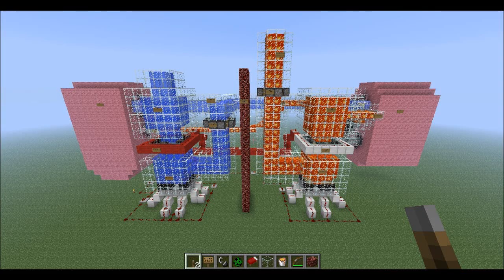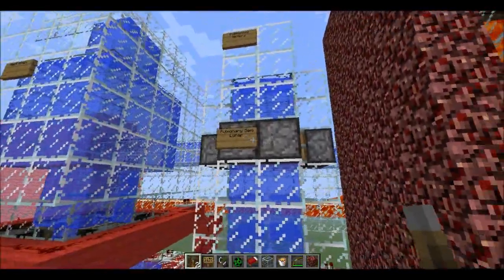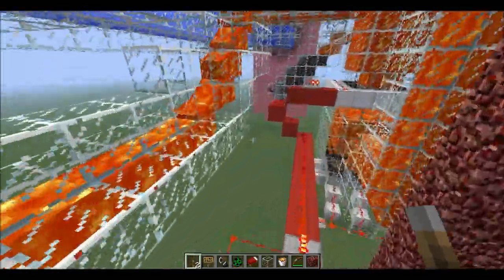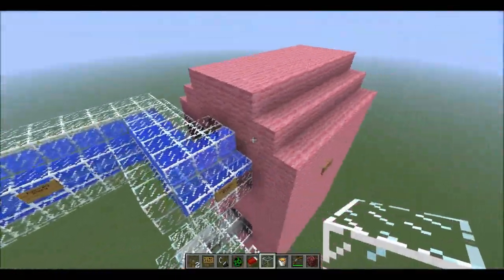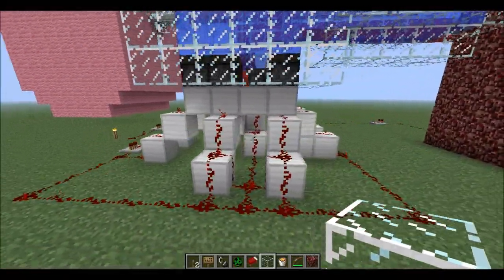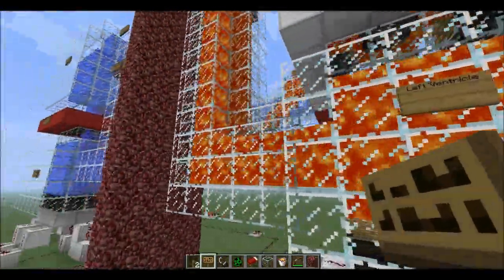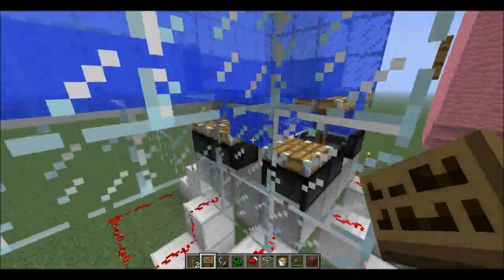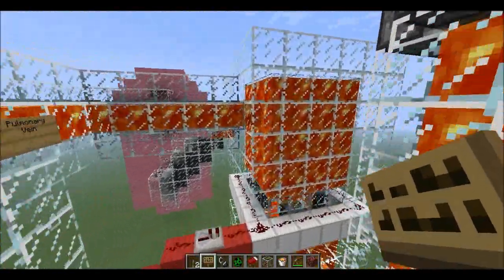Minecraft: Working Human Heart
A human heart i built for Anatomy on Minecraft. Enjoy Kids.